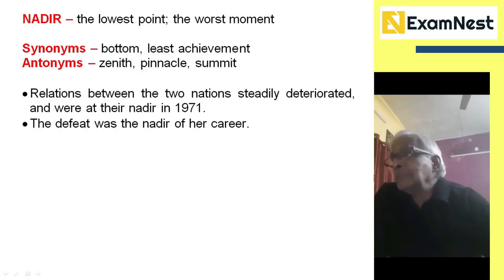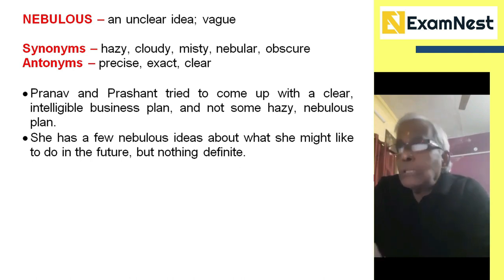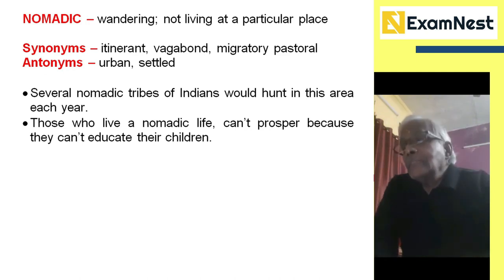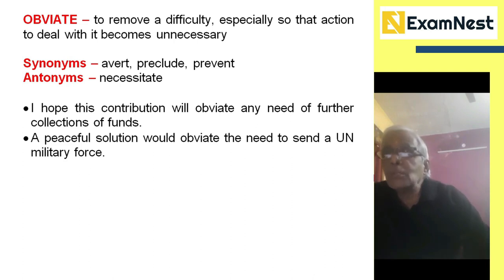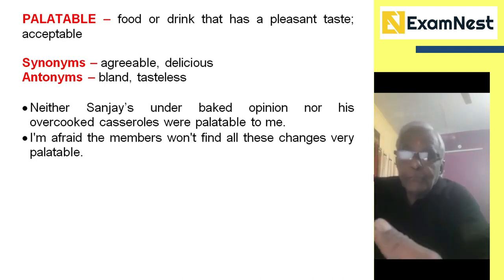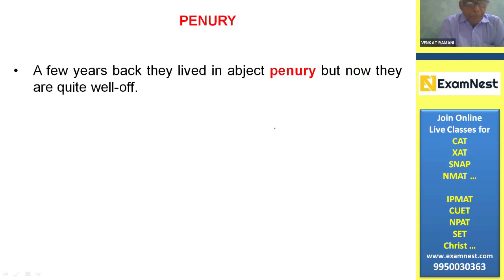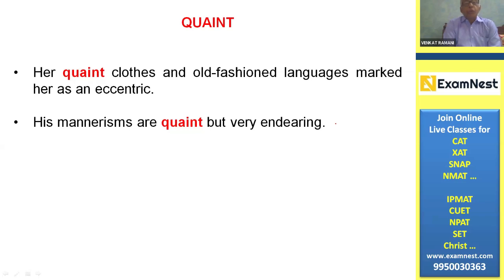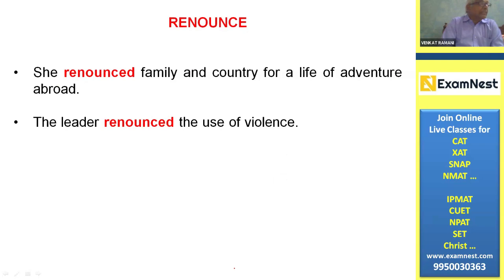Vocabulary - 17 | Word List | Entrance Exams | Improve Verbal | CAT | IPMAT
This video lesson will be helpful for aspirants planning to take CAT, XAT, IIFT, NMAT, SNAP, CMAT, MAT, MAHCET, TISSNET, IPMAT, NPAT, SET, CUET, XET, NCHMJEE and many other entrance exams. Our online course includes Live online classes, Pre-recorded videos, Study material and Test series.

About Us -

Examnest has been surging ahead on the success track and has distinguished itself by setting up new standards in the world of competitive education.“Education anywhere and everywhere” is the philosophy we believe in and have been centering our rigorous progressions to it. ExamNest has to its credit a series of outstanding video lectures, added with the complete and finest test series and study material.